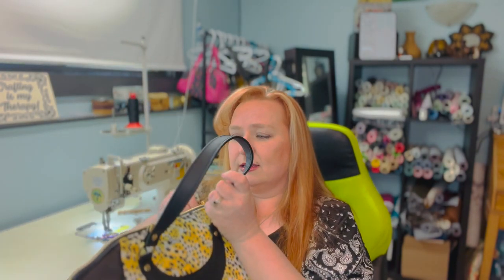Meet the Annette Handbag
Tutorial release will be June 30, 2022

You can order a custom to you bag here

YouTube Memberships. Join here!! (The monthly classes are included in the 2 higher tiers)